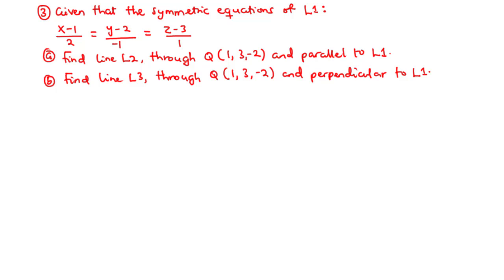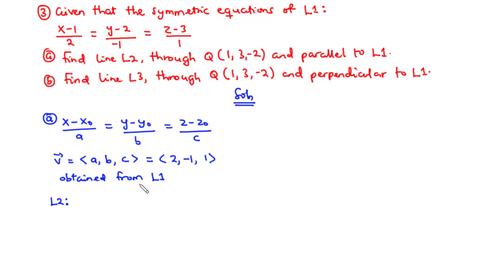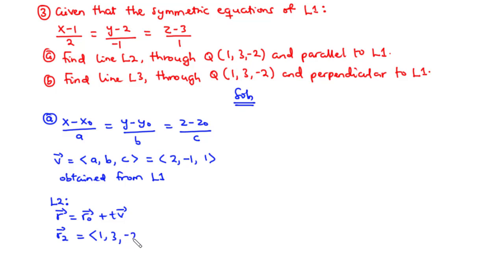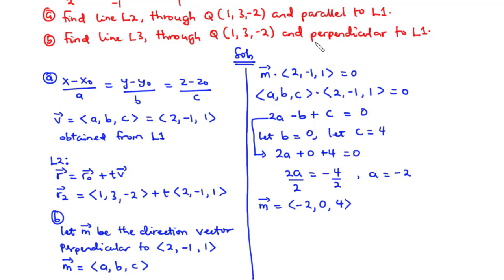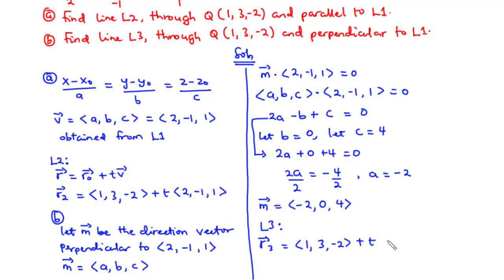🔶10 - Find the line passing through a Point and Parallel or Perpendicular to a vector. Vector, Ex3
In this lesson, we shall learn how to solve the vector equation, parametric equations and symmetric equations of a line in a 3d-plane.

In this lesson, we shall solve an example...

For a line to be determine in a 3d-plane, it needs to have
1. a point the line passes through and a given direction, or
2. two points on the line where the line passes through

Usually, you shall be given
1. a point where the line passes through ie. Po(xo,yo,zo) and a vector that is parallel to line or
2. Two points the line passes through Po and P; for such cases, you need to find the vector PPo, and that becomes the vector parallel to the line and pass through the point Po.

00:00 - Ex3